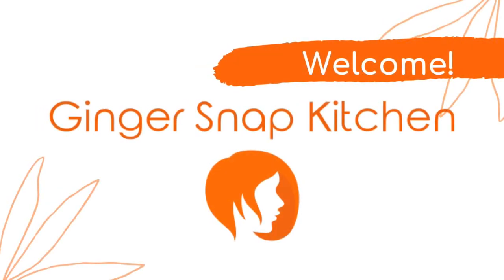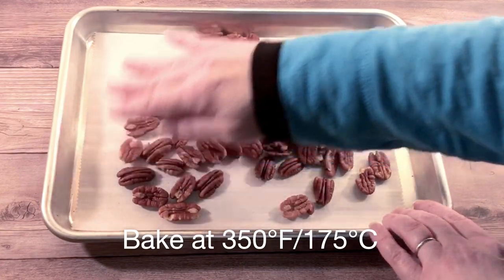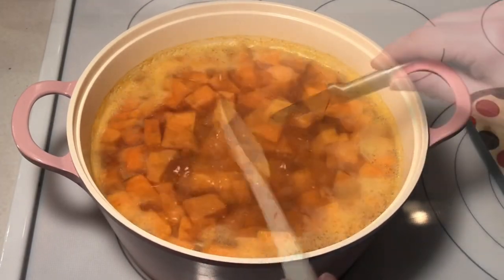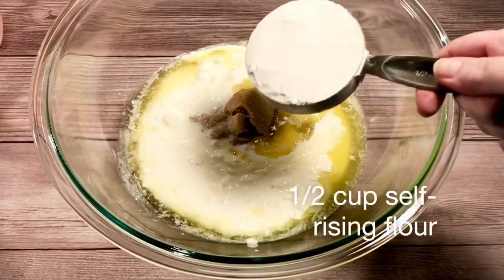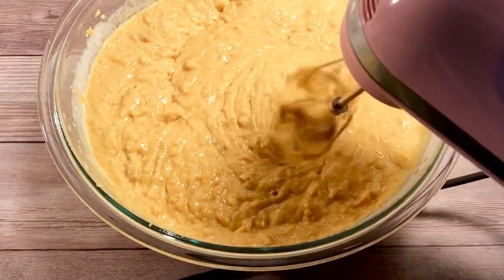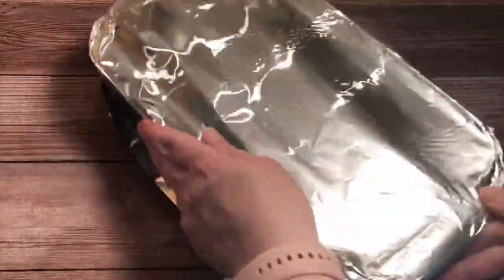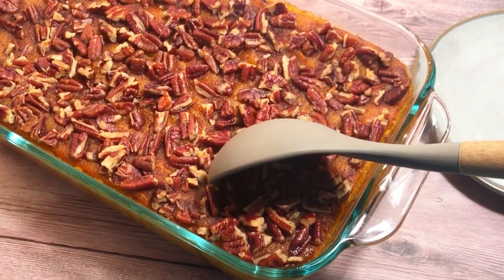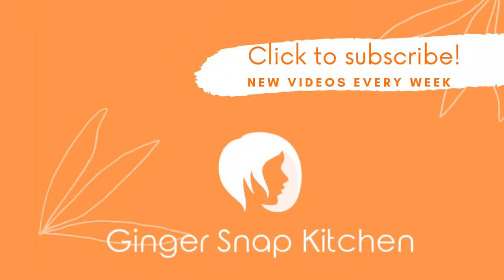Sweet Potato Soufflé | Holiday Meal Ideas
Thanks so much for stopping by my channel to check out this recipe. This delicious souffle was very easy to make and is the best sweet potato recipe I've ever made.

You can count on me for many meal ideas you can use to get through times when you don’t have a lot of money to spend and also times when you want to impress your friends and family. I have a little something for everyone!

This video is part of a collaboration hosted by Tamara at Southern Wife Everyday Life. Thanks, Tamara!

Ingredients:
3-4 pounds sweet potatoes  (peeled and cubed)
1 stick (1/2 cup) unsalted butter  (melted)
3  large eggs  (lightly beaten)
1/2 cup light brown sugar
1 cup heavy cream  (or whole milk)
1/2 cup self-rising flour
1 teaspoon vanilla extract
1/2 teaspoon salt
1 cup chopped pecans  (roasted)

Cinnamon sugar:
1/4 cup white sugar
1/2 teaspoon ground cinnamon

Music
Song: Theme for a One-Handed Piano Concerto
Artist: Sir Cubworth